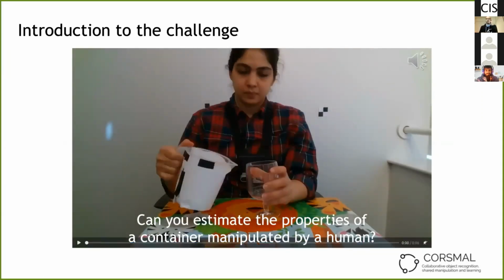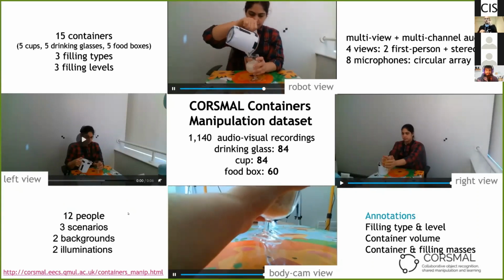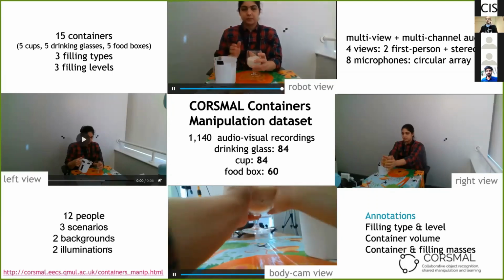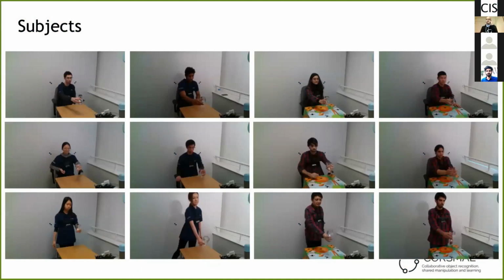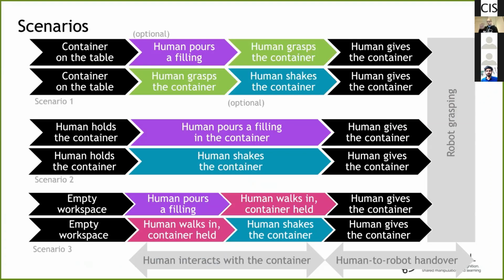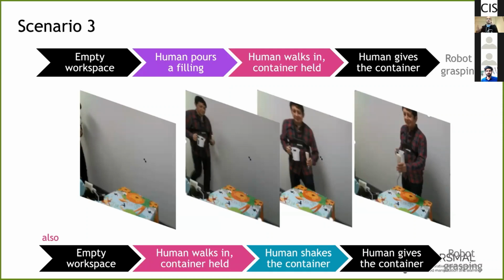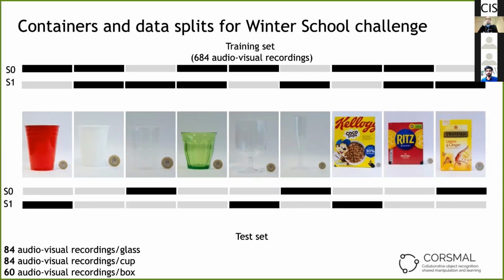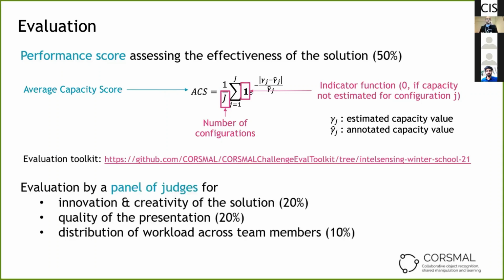Audio-visual object classification for human-robot collaboration (CORSMAL) - Alessio Xompero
2021 Intelligent Sensing Winter School

CORSMAL Challenge: Audio-visual object classification for human-robot collaboration
Alessio Xompero, Queen Mary University of London

Acoustic and visual sensing can support the contactless estimation of the weight of a container and the amount of its content when a person manipulate them, prior to the handover to a robot. However, opaqueness and transparencies (both of the container and of the content) and the variability of materials, shapes and sizes make this problem challenging. I will present the challenge and its tasks that participants have to solve during the summer school, the accompanying dataset, performance measures, baselines and state-of-the-art methods.